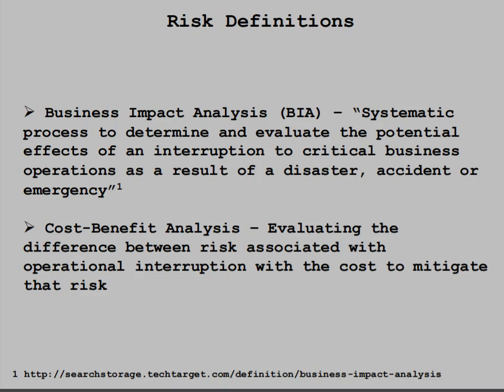4 RIsk Definitions